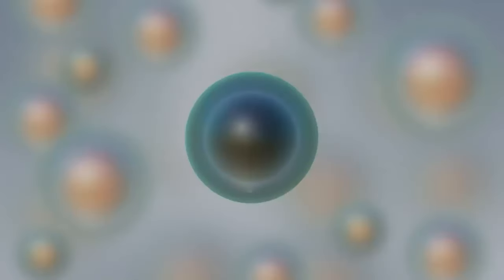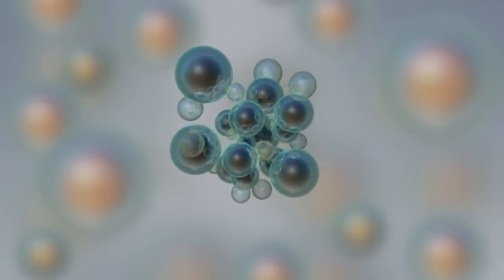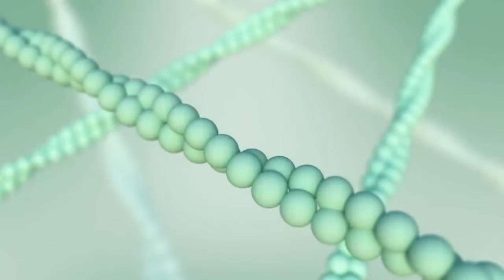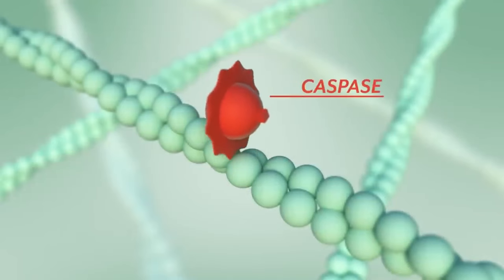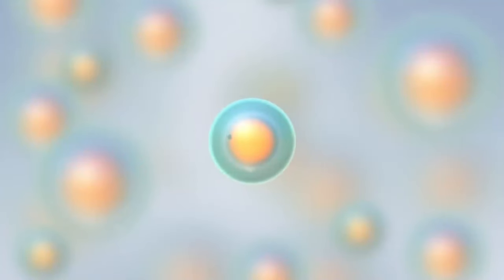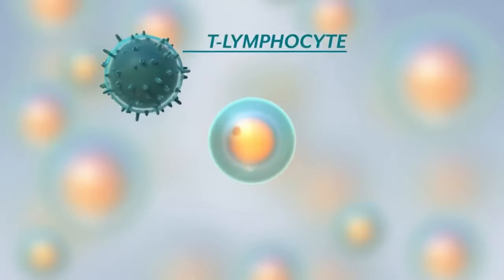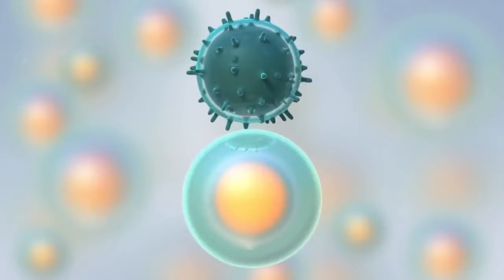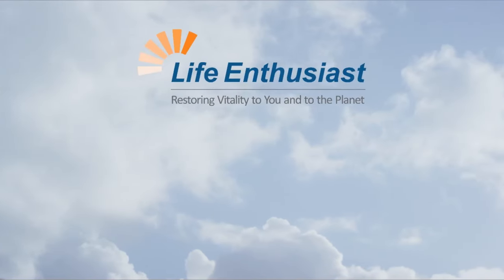Premium: The Immune-Boosting Superfood with Apoptotic Support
Introducing Premium by Exsula, a superfood upgrade from Excela-50, incorporating twelve essential superfood categories with a focus on apoptosis, a critical biological process for wellness.

What Is Apoptosis?
Apoptosis, orchestrated by our immune system, is a natural form of cell turnover. It replaces damaged or 'senescent' cells through division. However, some cells evade this process, posing health risks.

Cells Disguised as Friends
The most dangerous cells are akin to a wolf in sheep's clothing. They hide their true 'red' state, suggestive of a cell in distress, with a misleading 'green' appearance, mimicking healthy cells. This deception is similar to processes observed in pregnancy, where the placenta, though a foreign body, asks the immune system for a hall pass. Premium is designed to unmask these deceptive cells, keeping your immune system one step ahead.

Superfood with a Superpower
Imagine a product that doesn't just feed you but also fortifies you. Premium isn't your average blend of nutrients; it's an arsenal of plant-based components known to see through the cellular camouflage. Ingredients like Dunaliella, Irish Moss, Shilajit, Silymarin, Burdock, Sorrel, Turkish Rhubarb, and Saffron combine to create a formidable opponent against cells that have turned rogue.

A Lifelong Companion for Wellness
Anyone on the journey of remission understands the importance of vigilance. Premium is not just a supplement; it's a lifetime commitment to ensuring any rogue cells that may arise are promptly dealt with. By incorporating this product into your routine, you're not just supporting your current state of wellness - you're actively safeguarding your future health.

The Role of Superfood Ingredients
Premium's ingredients are extraordinary: Dunaliella for antioxidants, Irish moss for minerals, and shilajit for revitalization. It also includes silymarin from milk thistle for liver health and burdock for blood purification. Sorrel, Turkish rhubarb, and saffron add unique benefits, offering a symphony of wellness in every serving.

Conclusion: A Natural Armor Against Hidden Threats
In a world where health is paramount, Premium offers peace of mind and a proactive approach to wellness. It's more than just a superfood; it's a testament to the potent healing powers of plants. Premium by Exsula stands as nature's secret weapon in the ongoing pursuit of balance and wellness.

“A good number of ingredients are really important in helping your body clear and restore balance and wellness.” - Martin Pytela

Questions answered in this episode:

1. What are the key benefits of using the product Premium by Exsula, as described by Martin Pytela?

2. What are the 'twelve important categories' that Martin Pytela mentions every superfood should have, and how does Premium fulfill these criteria?

3. Can you explain the concept of apoptosis as described by Martin Pytela, and why it's relevant to the function of Premium?

4. How does Premium assist the immune system in differentiating between cells that can be repaired and those that cannot, according to the information provided?

5. Martin Pytela uses a necklace analogy to describe cell health indicators. How does this analogy help in understanding the way cells signal their condition?

6. What is the 'special method' some harmful cells use to avoid detection by the immune system, and how does Premium counteract this?

7. Discuss the 'module' added to Premium that deals with apoptosis and how it may be beneficial to individuals in remission.

8. What specific roles do ingredients like Dunaliella, Irish Moss, Shilajit, Silymarin, Burdock, Sorrel, Turkish Rhubarb, and Saffron play in Premium's functionality?

9. Why might Martin Pytela suggest that someone in remission should take Premium for the rest of their life?

10. How does the combination of ingredients in Premium aim to help the body 'clear and restore balance and wellness,' as Martin Pytela states?